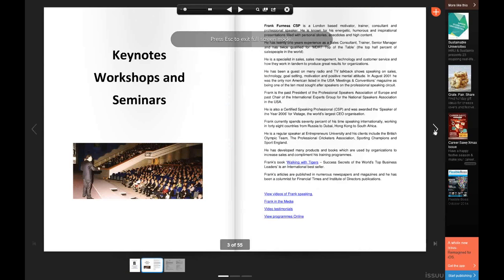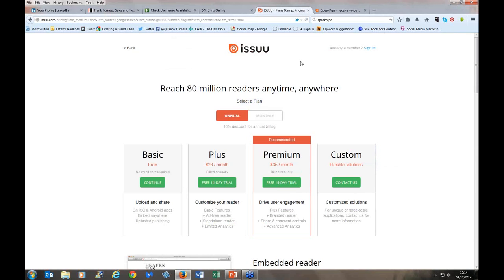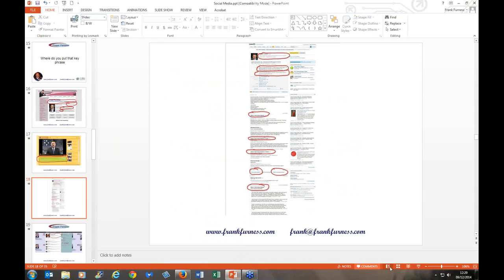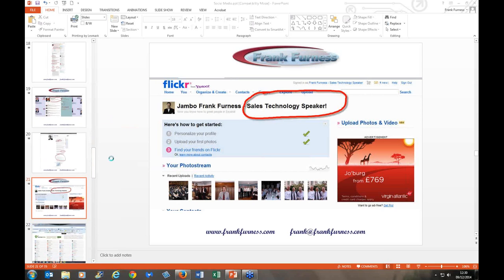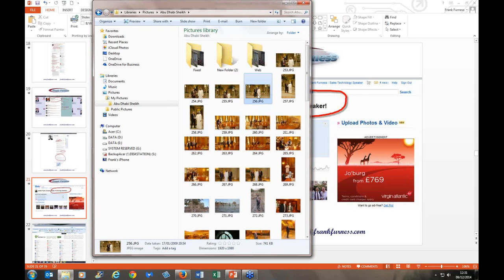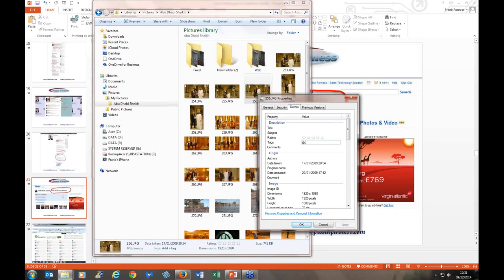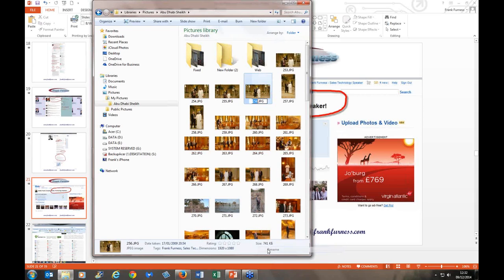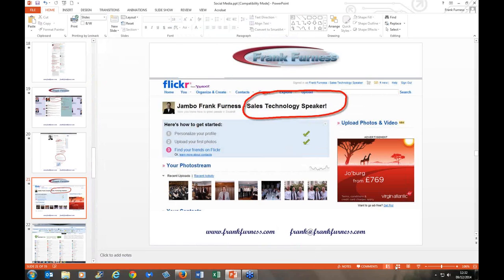Developing and Implementing a Social Media Strategy | Frank Furness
The increasing number of onlince customers has made it mandatory for businesses to take speical care of this aspect of their business. It is imperative for them to formulate an effective social media optimisation strategy to expose their products to a large number of target audience in order to dramatically increase their sales and profits.